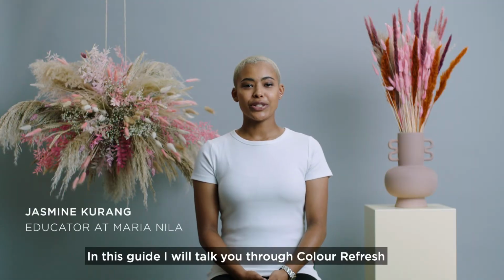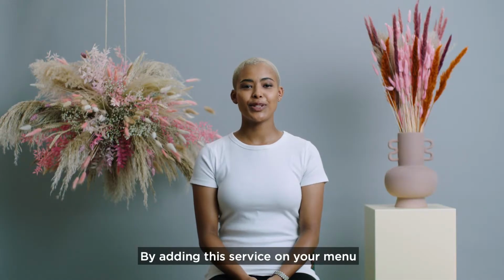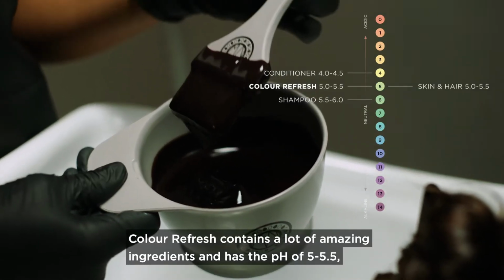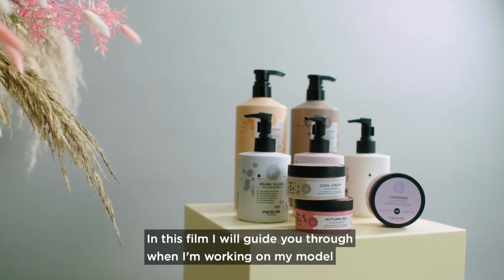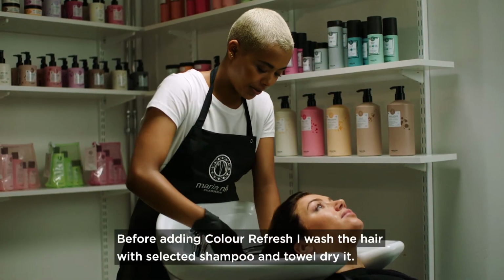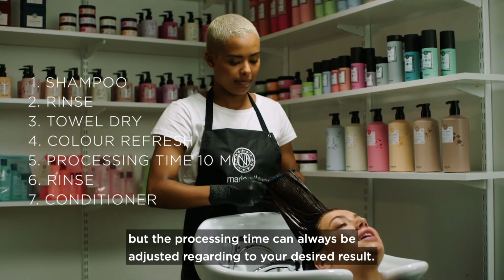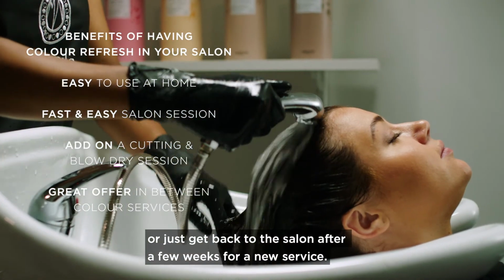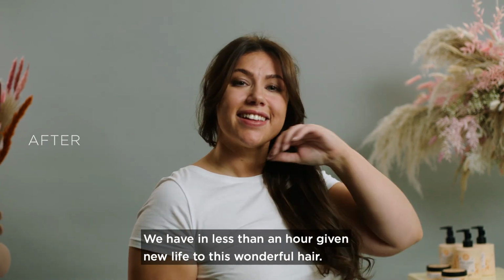Product Tutorial: Colour Refresh - Stand Alone Treatment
In this guide we  will walk you trough Colour Refresh - our nourishing hair masque that contains developed pigment! Colour Refresh can be used in so many ways and I will guide you through how we use Colour Refresh as a stand-alone treatment in the salon!

When adding this service on your menu and to your costumer, you will give them the opportunity to maintain their colour in-between visits in a quick and cost-effective way! This service is also a perfect add on to regular cutting services, blow dries or styling.